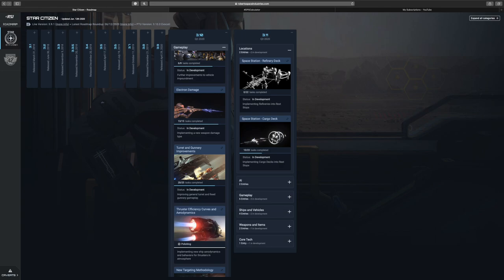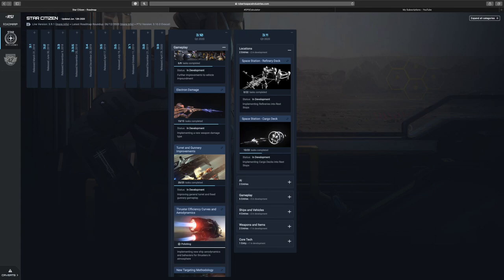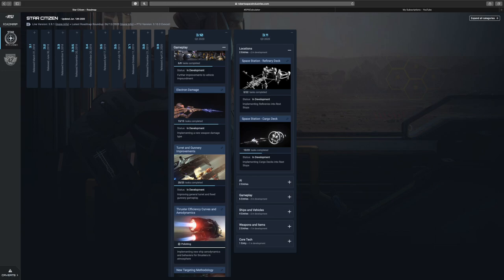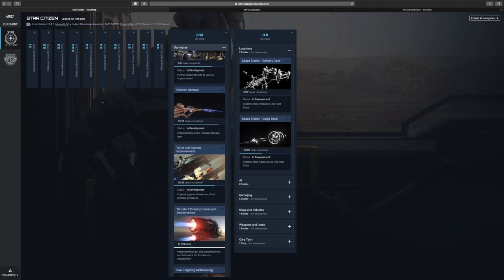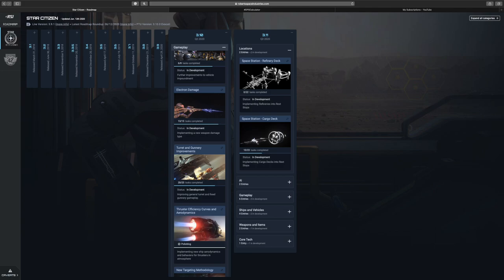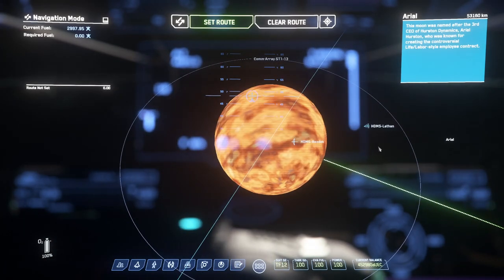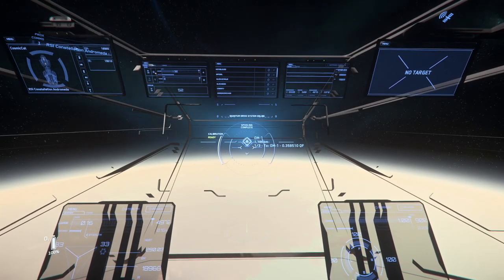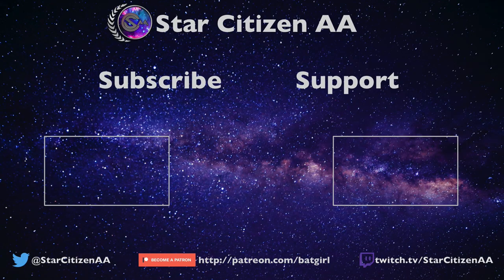Star Citizen My Two Cents The State of Running Cargo in Star Citizen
​@RobertsSpaceInd hit a record $300 million in funding and while outlets like @insidegaming are bashing that milestone, I am issuing a huge High Five to all at @RobertsSpaceInd.

Today, after an 8minute rant on what I'm looking forward to in the next two patches. I walk you through the challenges to cargo running today in @RobertsSpaceInd.